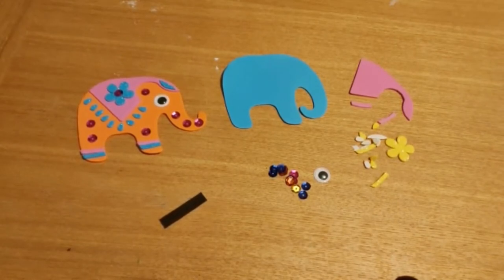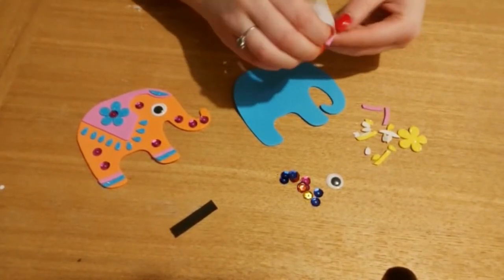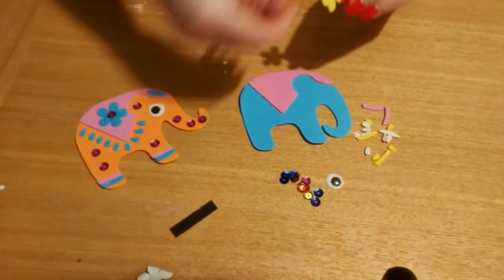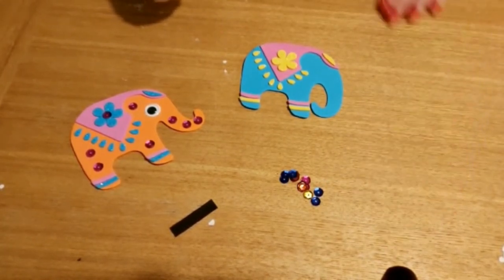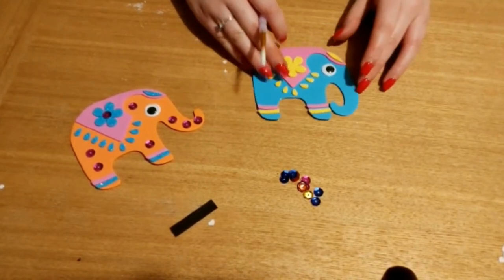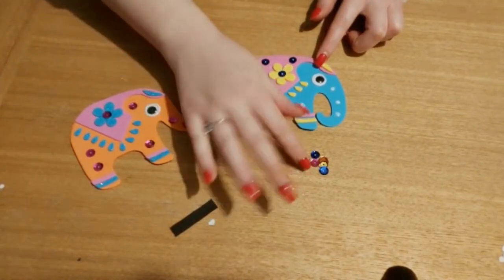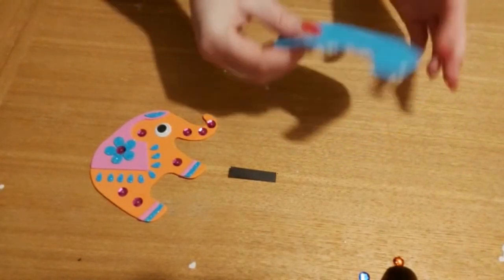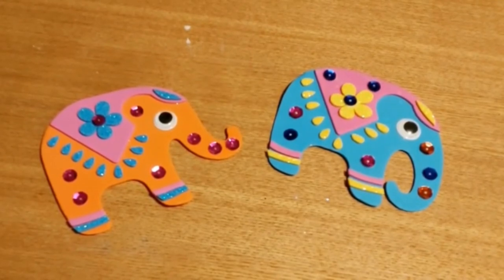One World Explorer - Ambari Indian Elephant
This project has been delivered by ArtsEkta, on behalf of Mid & East Antrim Borough Council’s Good Relations Programme and supported by The Executive Office.